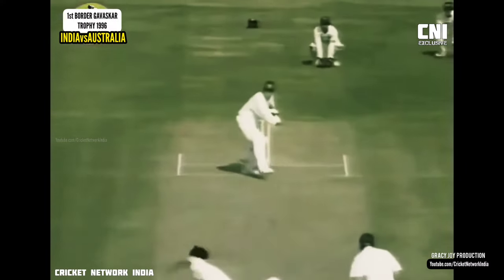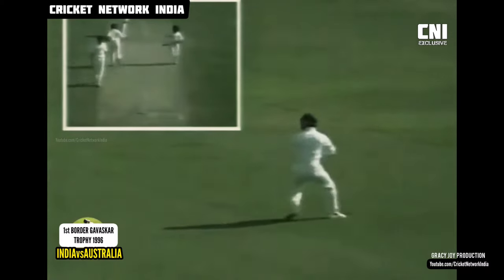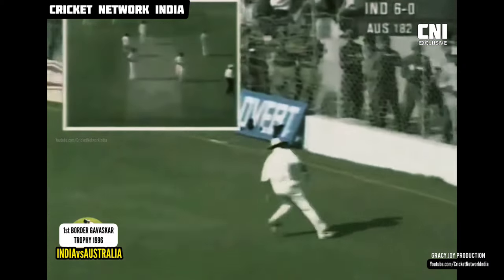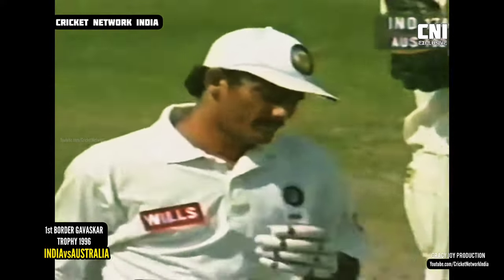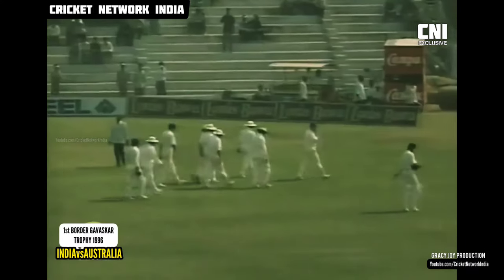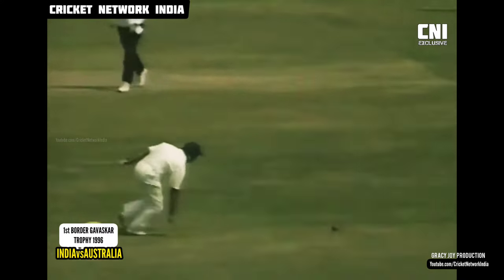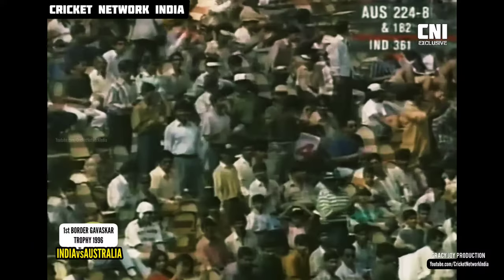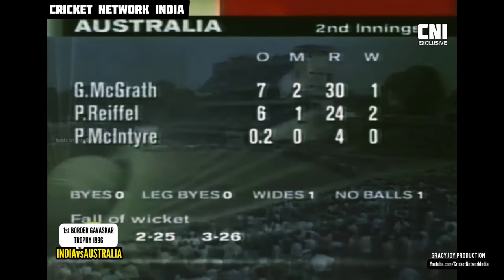1st Border Gavaskar Trophy 1996 / INDIA vs AUSTRALIA / Test Series / Rare New HD Highlights 2023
CRICKET HISTORY
1st Border–Gavaskar Trophy 1996 (INDIA)

INDIA vs AUSTRALIA
Feroz Shah Kotla Ground, Delhi
10–14 October 1996

AUSTRALIA
1st Ing / 182 (73 overs)
Michael Slater 44 (96)
Anil Kumble 4/63 (24 overs)

INDIA
1st Ing / 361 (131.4 overs)
Nayan Mongia 152 (366)
Paul Reiffel 3/35 (17 overs)

AUSTRALIA
2nd Ing / 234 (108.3 overs)
Steve Waugh 67* (221)
Anil Kumble 5/67 (41 overs)

INDIA
2nd Ing / 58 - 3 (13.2 overs)
Mohammed Azharuddin 21* (12)
Paul Reiffel 2/24 (6 overs)

*Australia won the toss and elected to bat.
*India won by 7 wickets
PLAYER OF THE MATCH
Nayan Mongia (INDIA)

The Border–Gavaskar Trophy is a Test cricket series played between India and Australia. It is played via the International Cricket Council's future tours. The series is named after distinguished former captains, Australia's Allan Border and India's Sunil Gavaskar.

In competition for the trophy since 1996, Indian Sachin Tendulkar has been the most successful batsman, scoring 3262 runs from 65 innings. Indian bowler Anil Kumble is the most successful bowler, taking 111 wickets over 20 matches at an average of 30.32.

The 1996–97 one-off Test was the first to be played under the Border–Gavaskar Trophy. This was also Sachin Tendulkar's first series as captain. The series consisted of just one match, played at the Feroz Shah Kotla Ground in Delhi.

The match, played from 10 to 14 October 1996, lasted just over four days, as India defeated Australia by seven wickets. Australia won the toss and elected to bat. But the Indian spinners, led by Anil Kumble, bowled them out for 182. Michael Slater top scored with 44 runs. In reply India scored 361, riding on Nayan Mongia's career best 152. In Australia's second innings, Steve Waugh scored 67 to get his team to 234. This left India with 56 to get in the fourth innings, which they did for the loss of three wickets.
Enjoy the Classic Test Match

CRICKET NETWORK INDIA
Youtube Cricket Channel of GRACY JOY PRODUCTION (INDIA)
A Channel for Classic Indian Cricket Lovers
*Indian Cricket News
*Classic Indian Cricket
*Indian Cricket History
*Rare and Unseen Cricket Matches